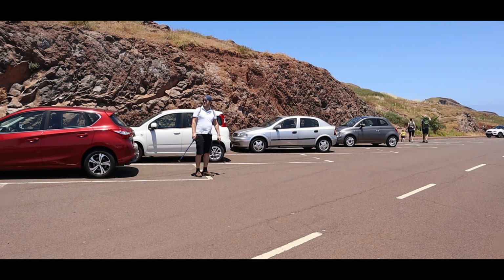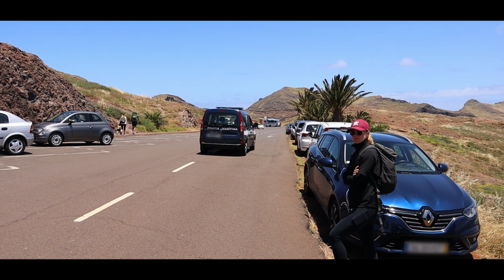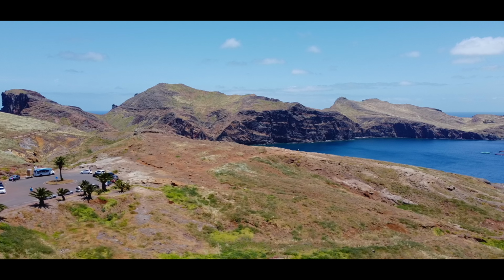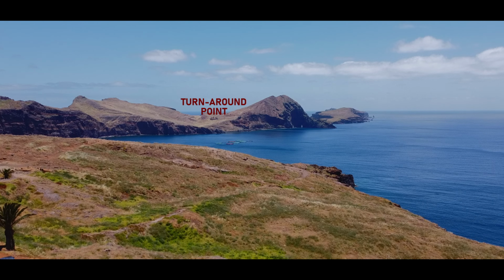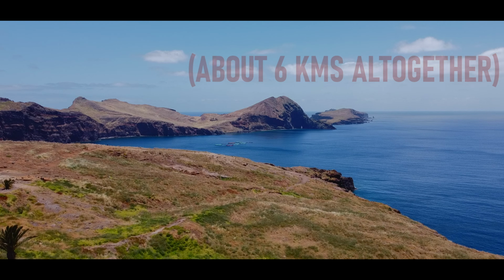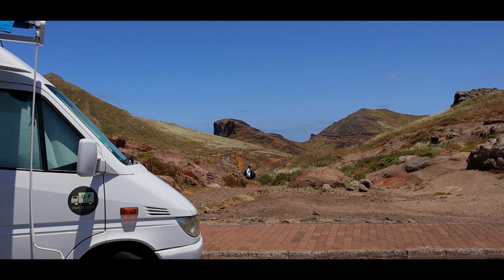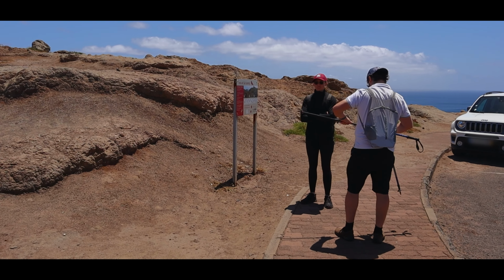WALKS IN MADEIRA 2: PONTA DE SÃO LOURENÇO OCEANSIDE TRAIL!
ENG: Join us on our sunny little hike on the Easternmost peninsula of Madeira reaching far into the Atlantic and creating breathtaking sceneries!
(Video is in English, optional English and Estonian subtitles available (CC & gear icon)!)
EST: Kutsume sind kaasa suurepäraste vaadetega päikeselisele jalutuskäigule Madeira idanurgas kaugele Atlandi ookeani sirutuval poolsaarel!
(Video all on võimalik valida nii inglise- kui eestikeelseid subtiitreid: CC ja hammasrattaikooni alt.)
00:00 - PREVIEW / EELVAADE
00:19 - INTRO / SISSEJUHATUS
00:59 - HITTING THE TRAIL / RAJALE!
01:17 - AWESOME COASTAL SCENERIES / ÄGEDAD RANNAVAATED
01:55 - CLIMBING UP / MÄKKETÕUS
02:42 - LANDSCAPE WITH SEAGULLS POSING / MAASTIK POSEERIVATE KAJAKATEGA
02:53 - OVER THE EPIC ISTHMUS / EEPILISE MAAKITSUSE ÜLETAMINE
03:28 - REACHED THE TURN-AROUND POINT / KEERAME OTSA RINGI
MAP USED IN THE INTRO:
MUSIC USED IN THE VIDEO:

First song:
Artist: FormantX
Song: "OUR LAST STAND"

Second song:
Artist: National Sweetheart
Song: "HIGHWAY NOCTURNE"